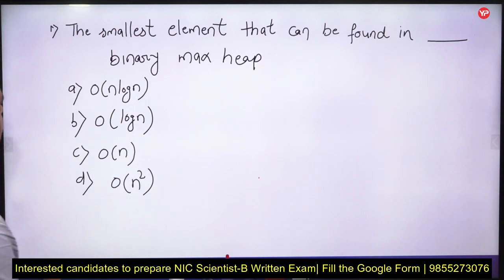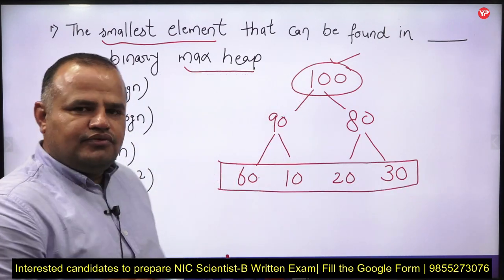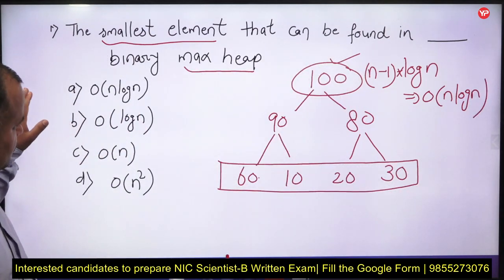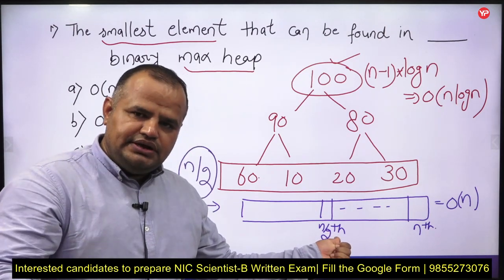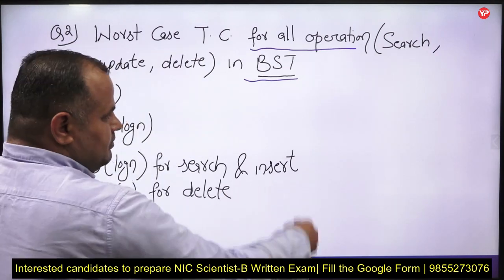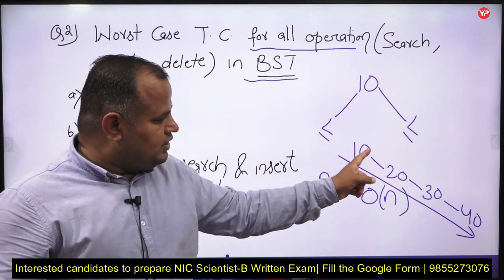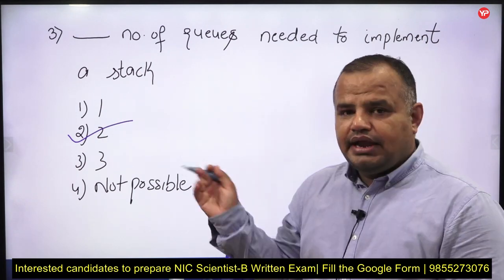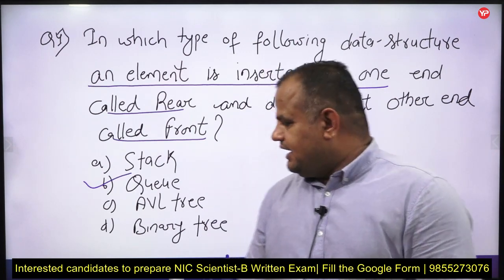Data structure & Algorithm NIC Previous year Questions solutions | NIC 2023 exam preparation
Data structure & Algorithm NIC Previous year Questions solutions | NIC 2023 exam preparation | Subject wise analysis of NIC Scientist B, SO & TA previous year | Preparation & guidance YourPedia | Difference in Syllabus & Questions of NIC Scientist B, SO & TA for Exam preparation 2023 | NIC Scientist B, SO & TA  Exam preparation | NIC Recruitment 2023 | Complete Information